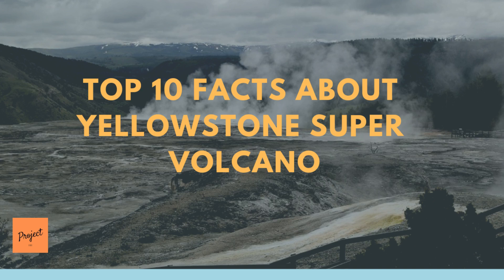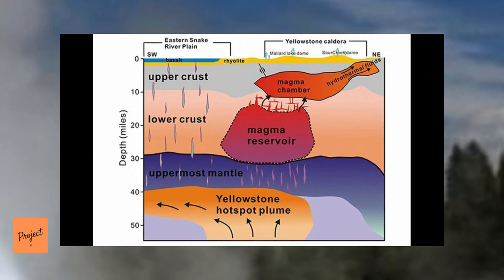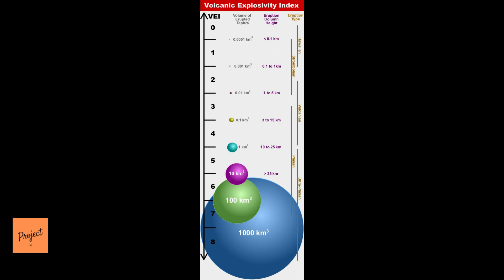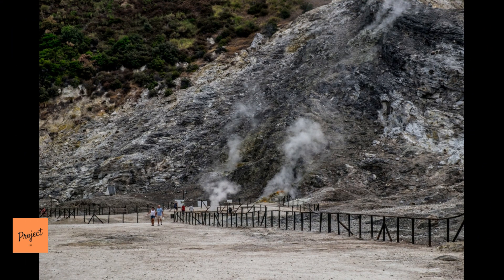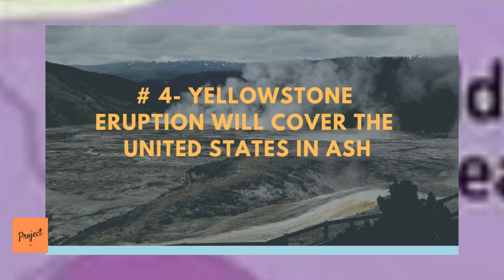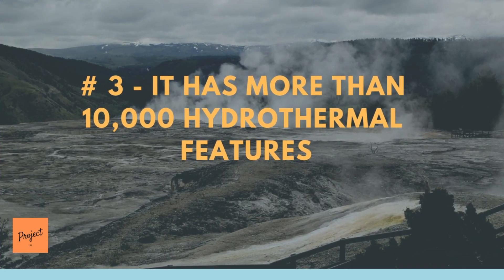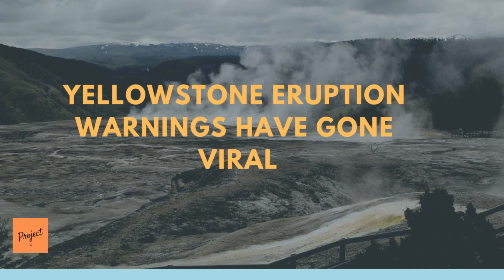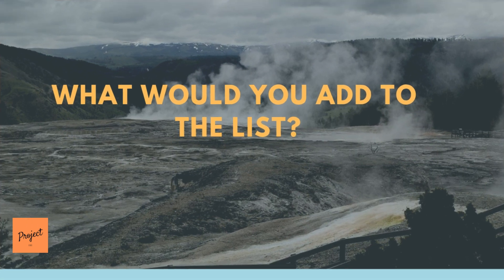Top 10 Yellowstone Super Volcano Facts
Top 10 Yellowstone Super Volcano Facts, along with one bonus fact.

Inspired by:
Alert Experts Warn Of Yellowstone Super Volcano Eruption 2019 That Will Devastate The Entire Planet, Epic Economist
NASA’s $3.5 Billion Idea To Save Earth From A Supervolcano Apocalypse, by Tech Insider
Top 10 Volcanic Eruptions Caught on Camera, by MostAmazingTop10

1)This video has no negative impact on the original works (It would actually be positive for them).
2)This video is also for teaching purposes.
3)It is not transformative in nature.
4)I only used bits and pieces of videos to get the point across where necessary.
Project III does not own the rights to these video clips or photos.

Top ten Yellowstone facts